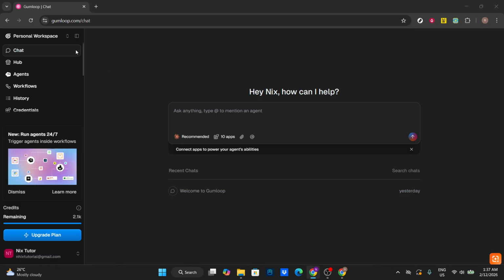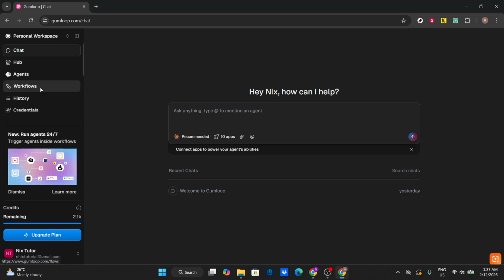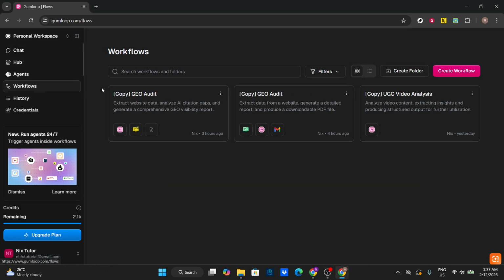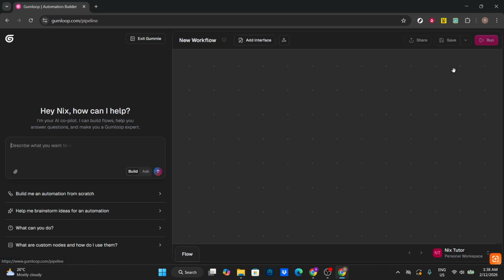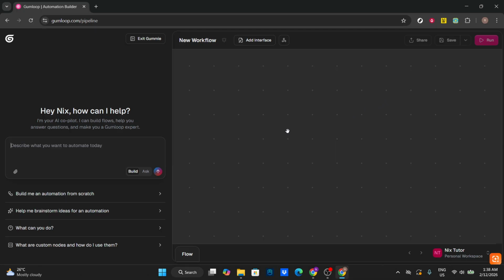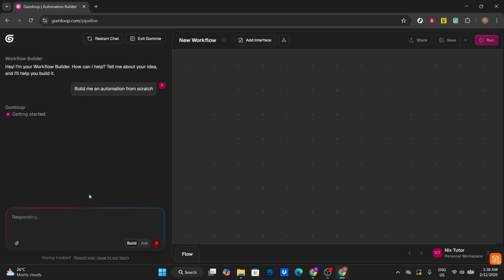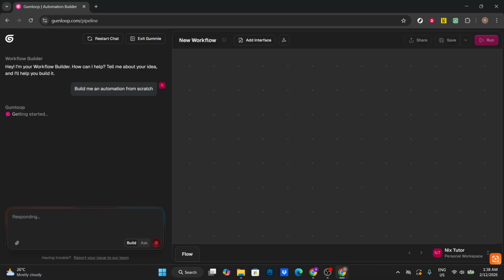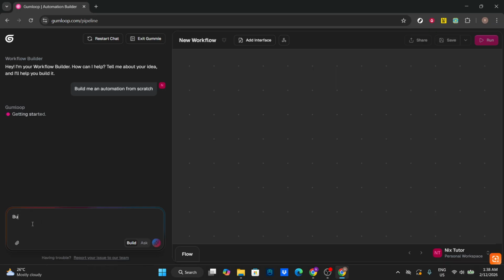How To Build From Scratch In Gumloop 2026 Step by Step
Want to create workflows from the ground up? This video guides you on how to build from scratch in Gumloop in 2026!

🌟 What You’ll Learn in This Video:

Step-by-step instructions for developing workflows.
Tips for efficient design and implementation.
Best practices for testing and refinement.